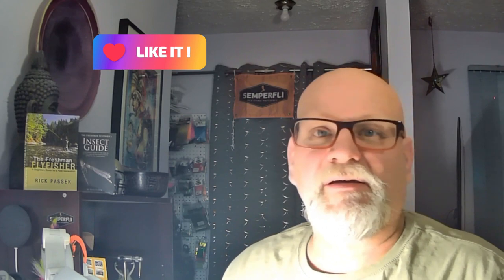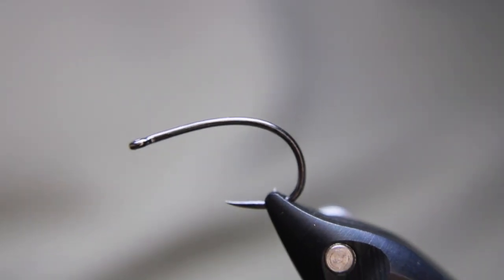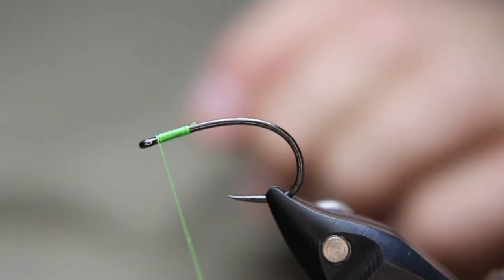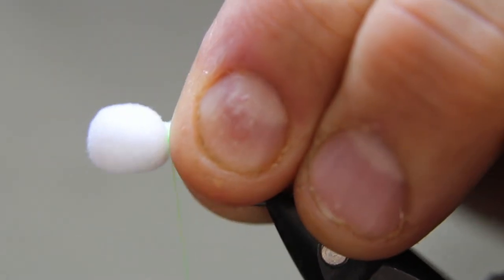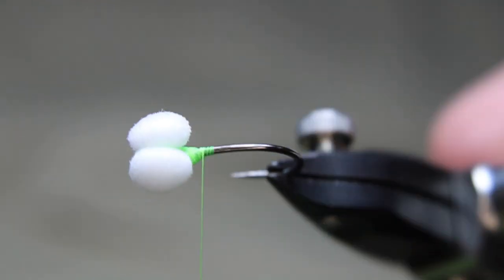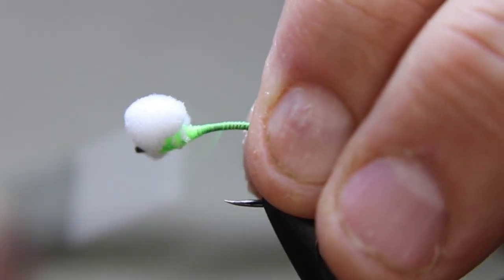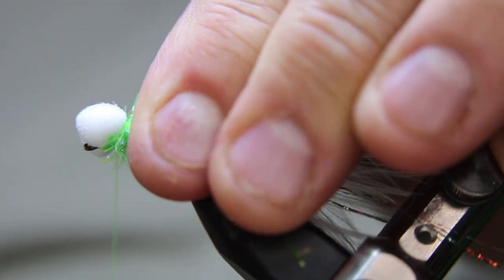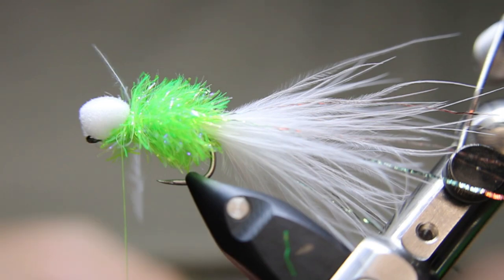The Cat's Whisker Booby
In today’s video, Rick (The FlyFish Fanatic)™ will be tying a Booby Pattern. There are so many versions of the booby out there, and MANY work, this one, REALLY works!! Any fly that is green/white can be put under the Cat’s Whisker category, this one is a real fish killer.

Materials:
Thread- Semperfli Classic Waxed
Hook- Hends 599 size 6-10
Body- Semperfli Plush Chenille (Chartreuse)
Tail- Hends White Marabou
Wing- Hends White Marabou
Eyes- Semperfli 4mm booby foam

Airflo/Ross Reel
Renomed Scissors